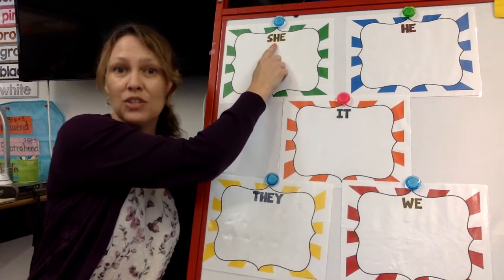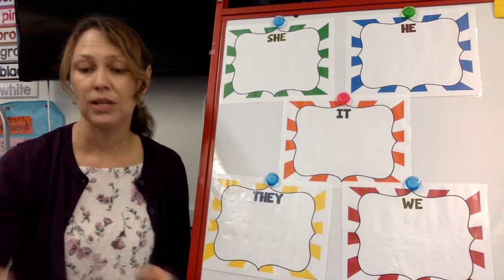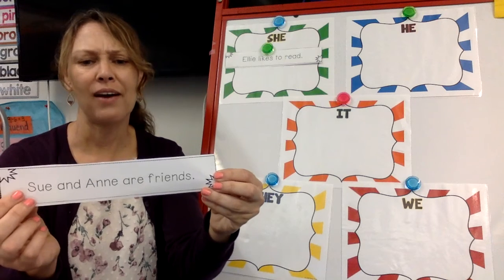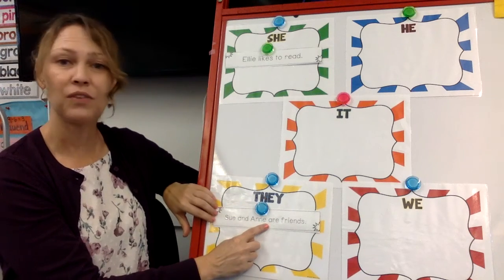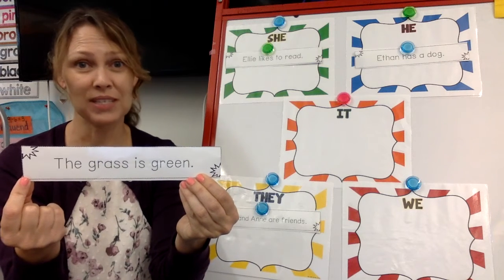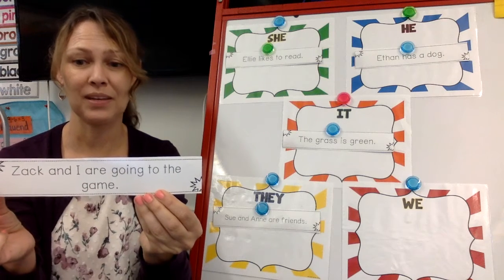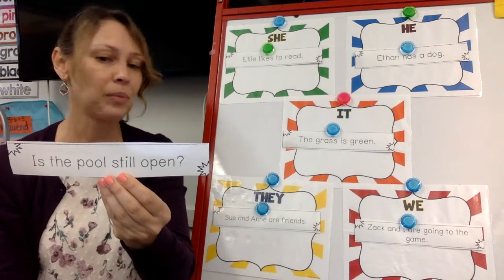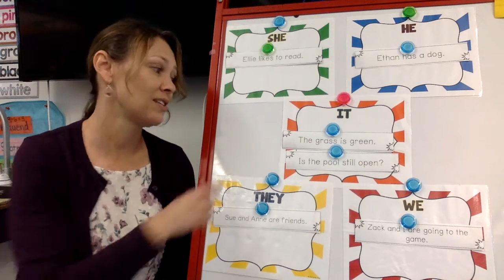pronoun video lesson